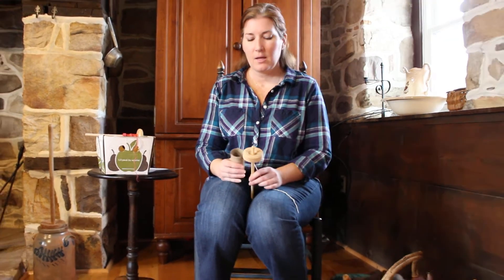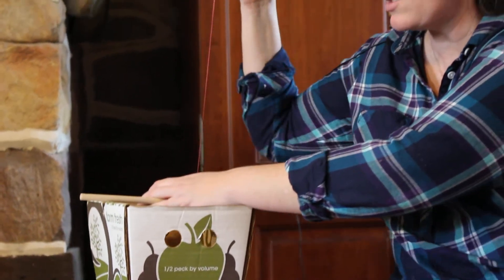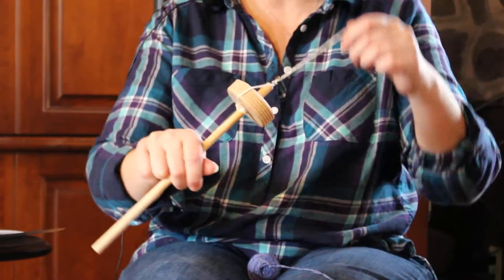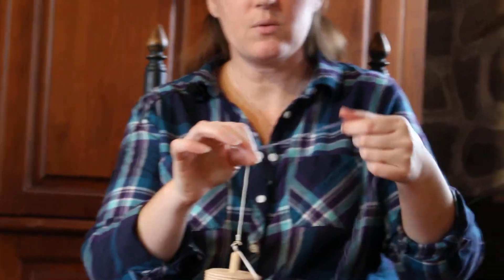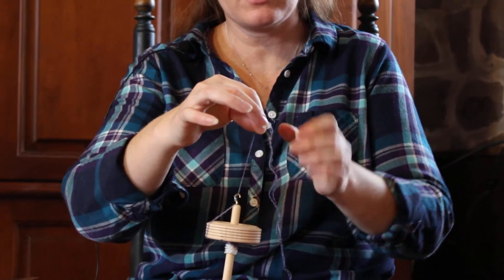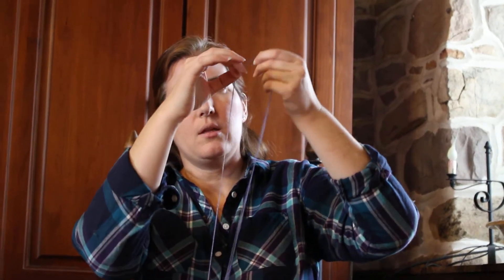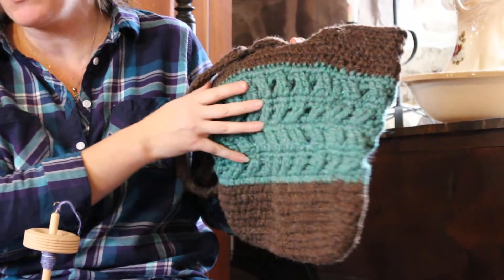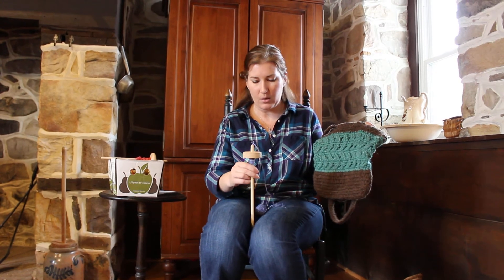How to Ply on a Drop Spindle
Anita from Walnut Farm Designs shows how to ply singles on a drop spindle.